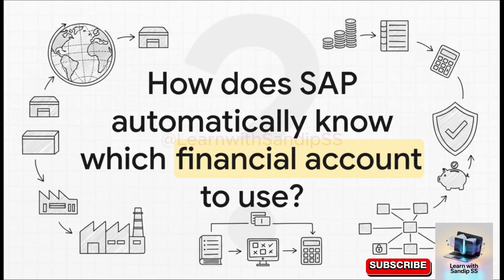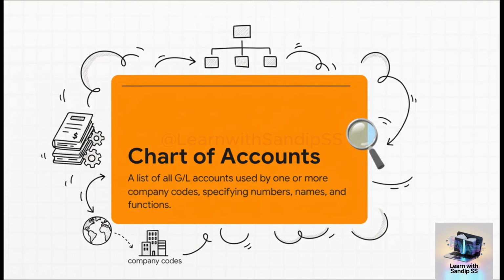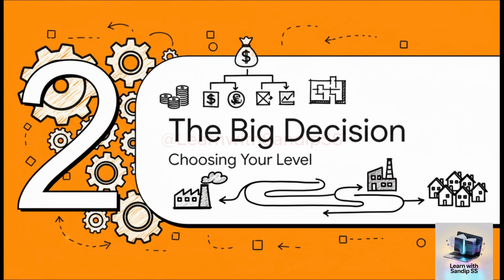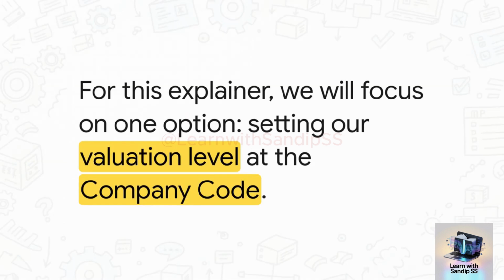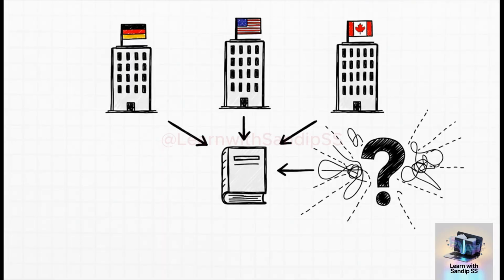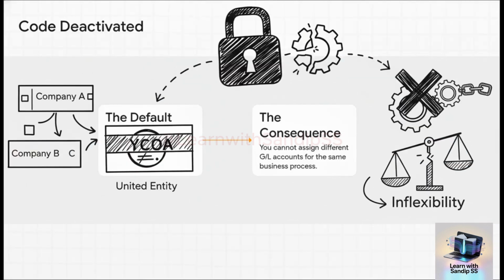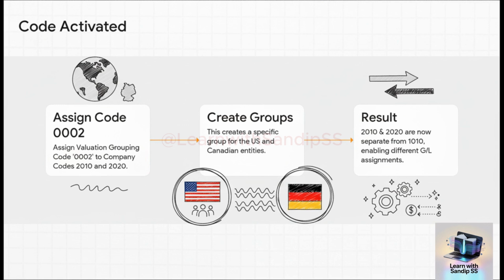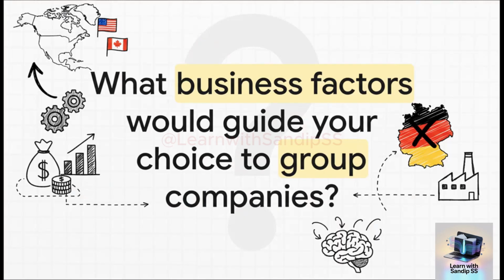SAP S4HANA Materials Management Determining the Relevance of Company Codes and